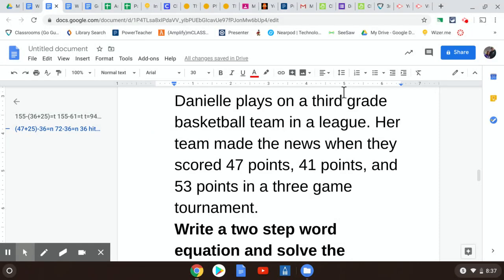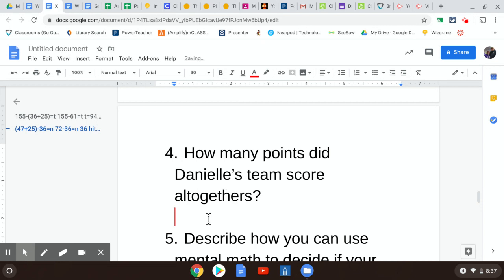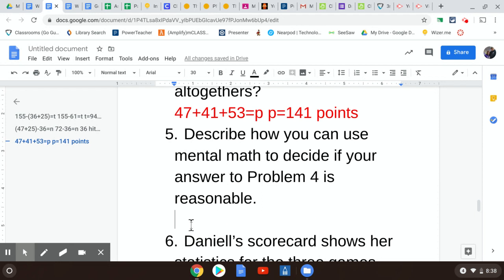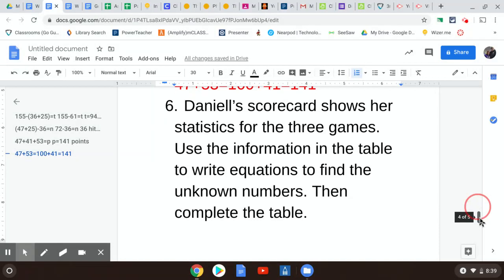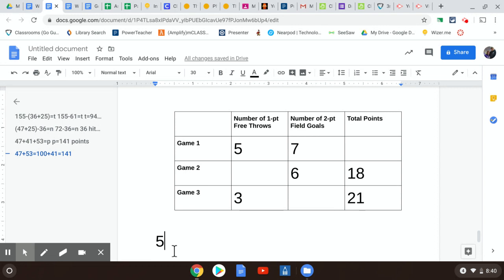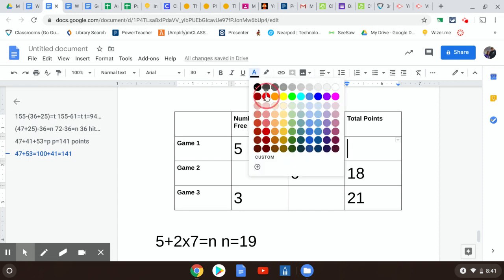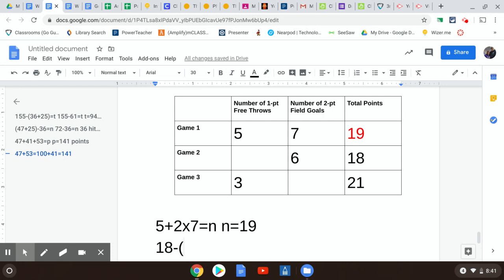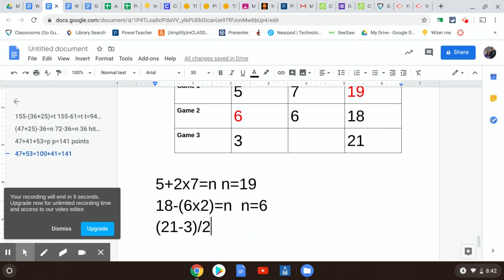Apr il 30 Part 2-Focus on Problem Solving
Focus on Problem Solving Part 2